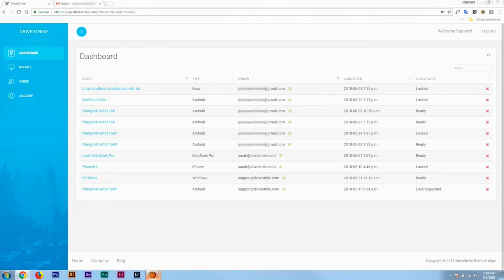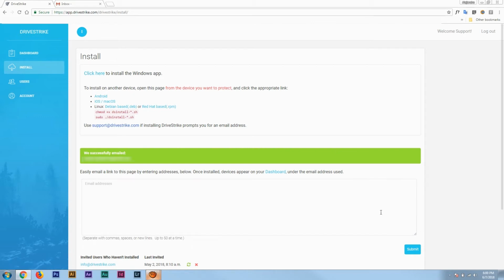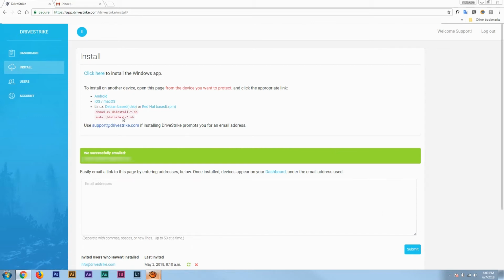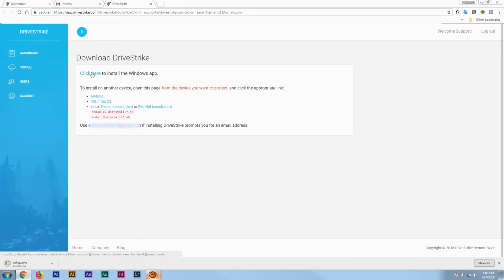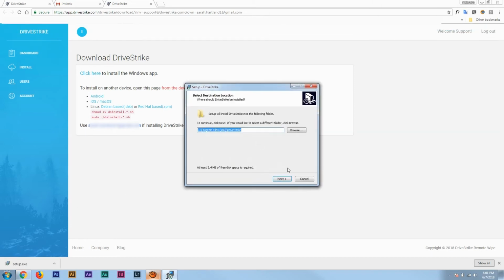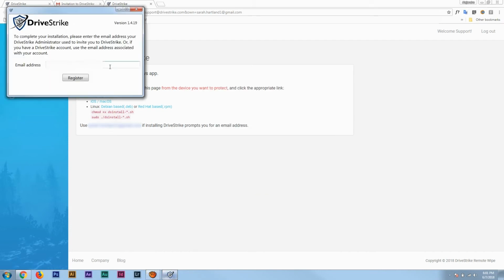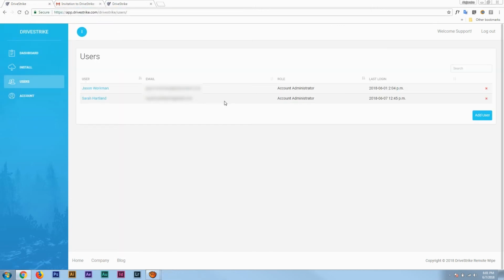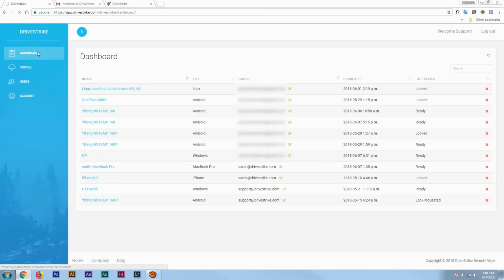DriveStrike Remote Wipe Windows Installation - How To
Learn how easy it is to install DriveStrike Remote Wipe and Data Breach Protection solutions on your Windows computers. for more information!